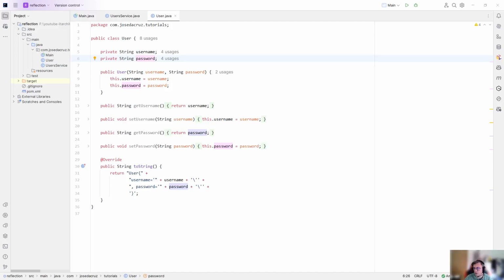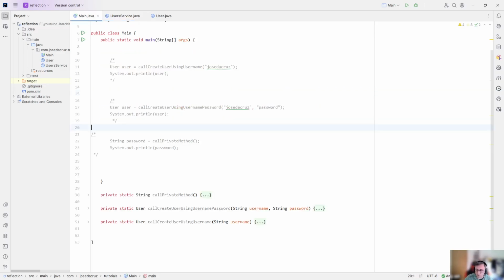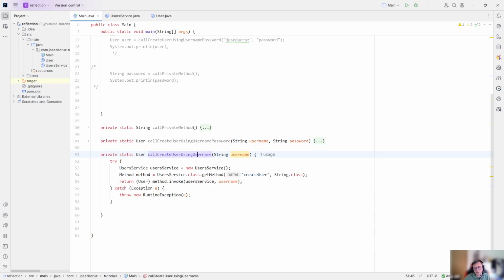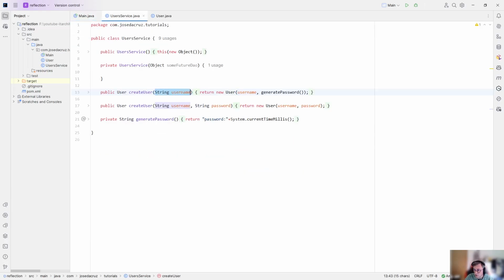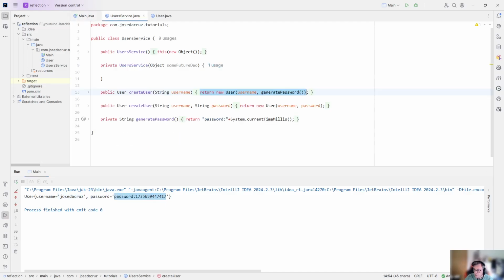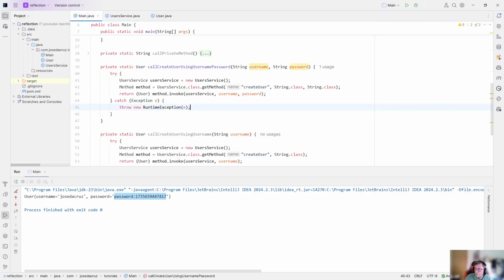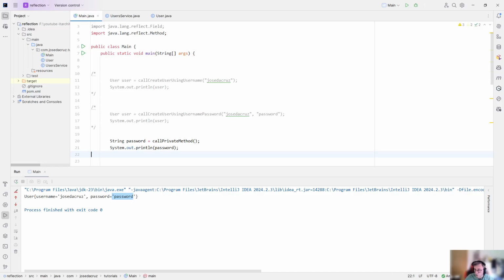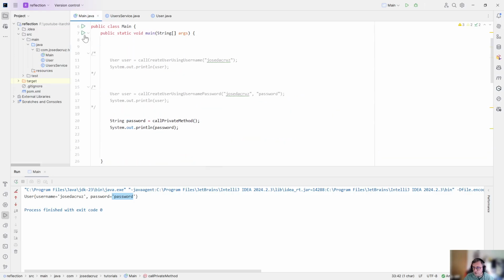Mastering Java Reflection: Invoking Methods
Welcome to our latest tutorial on Java Reflection! In this video, we dive deep into the powerful world of reflection, focusing on how to dynamically invoke methods at runtime. Whether you're a seasoned developer or just starting out, this tutorial will equip you with the knowledge to harness the full potential of Java Reflection.

What You'll Learn:

Invoking Methods: Learn how to dynamically call methods on objects, even if you don't know their names at compile time.

Invoking private methods!

Practical Examples: Follow along with practical examples that demonstrate how to use reflection to invoke methods in real-world scenarios.

By the end of this tutorial, you'll have a solid understanding of how to use Java Reflection to invoke methods, making your code more flexible and dynamic.